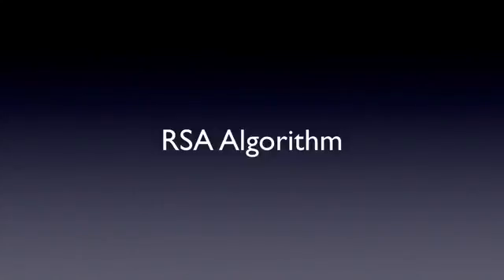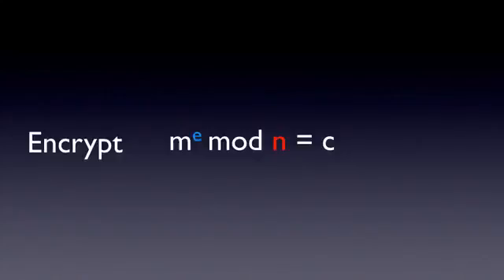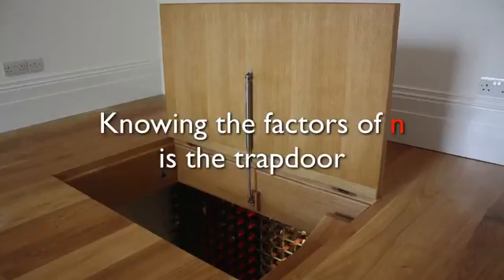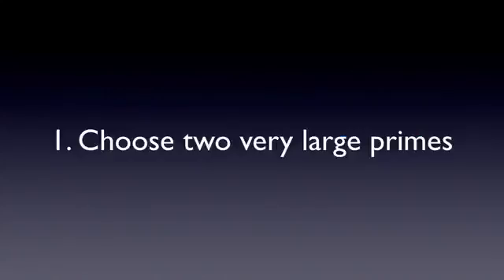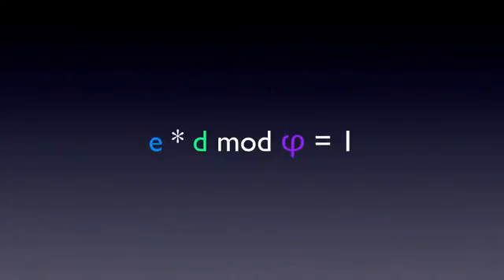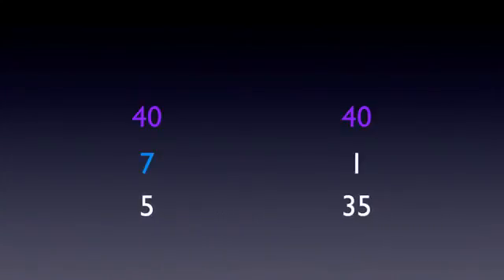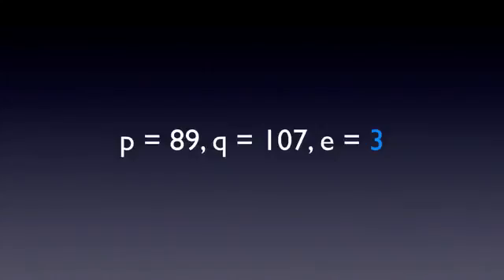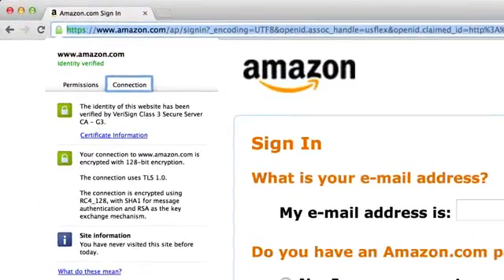How the RSA algorithm works, including how to select d, e, n, p, q, and φ phi